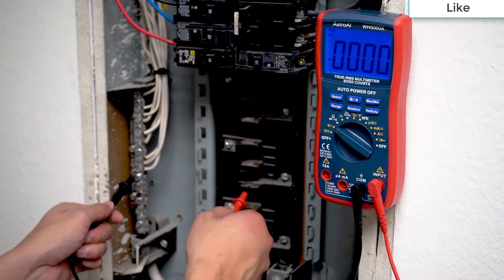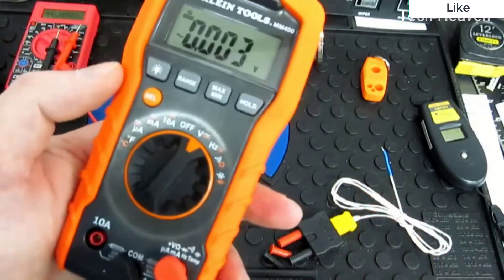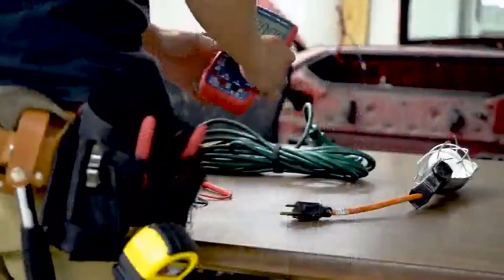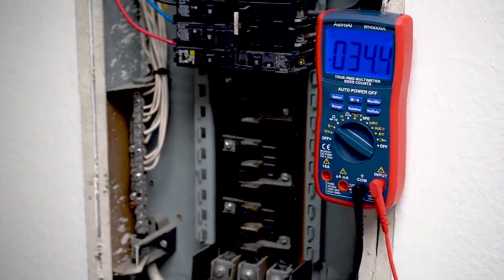Top 5 best smart digital Multimeter 2024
No 1 AstroAI Digital Multimeter =
No 2 INNOVA 3320 auto-ranging Digital Multimeter =
No 3 AstroAI Digital Multimeter and Diode Voltage Meter =
No 4 Etekcity MSR-R500 Digital Multimeters =
No 5 Plusivo Store Digital Multimeter =